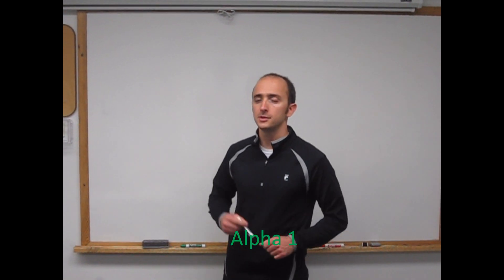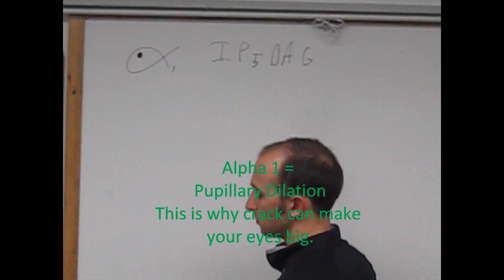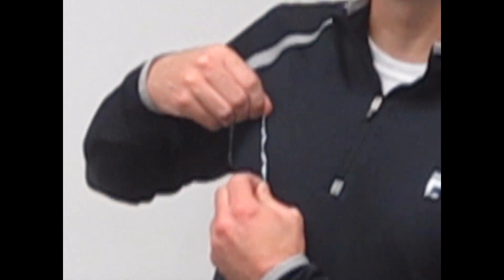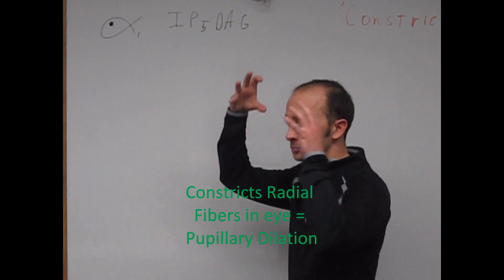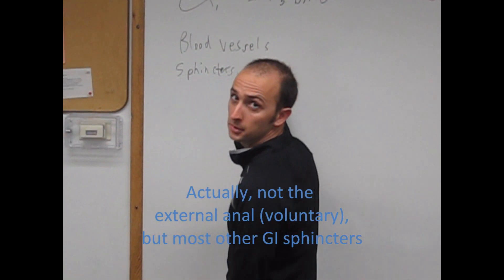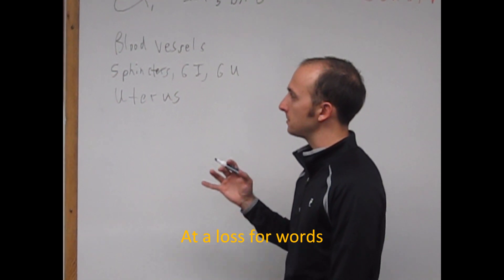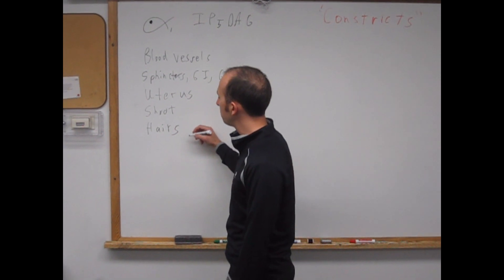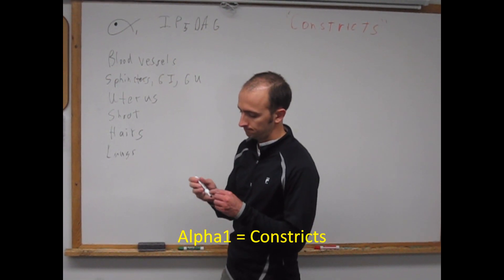Alpha1 Autonomic Receptor Mnemonic Video in High Def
Alpha 1 Adrenergic Autonomic Receptor of the Sympathetic Nervous System presented in a pictorial mnemonic format. Key Point: Alpha1 Constricts. For Medical learning.